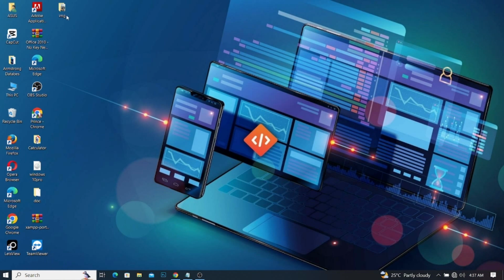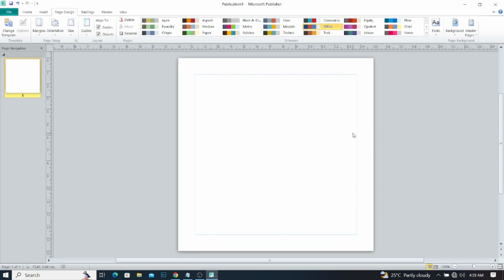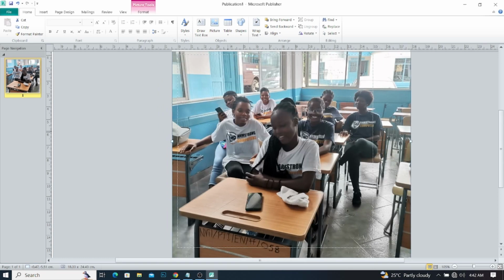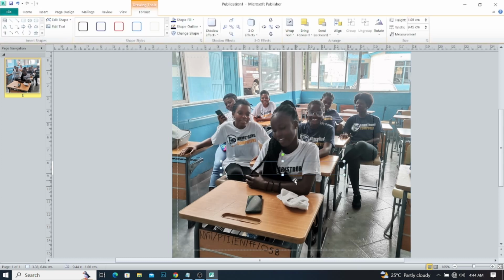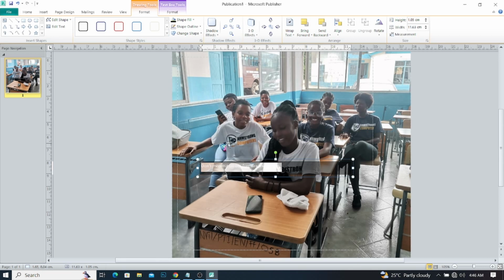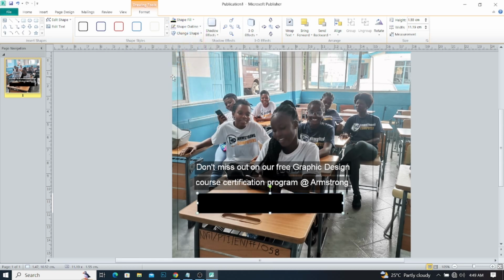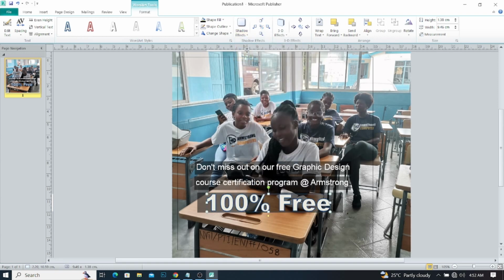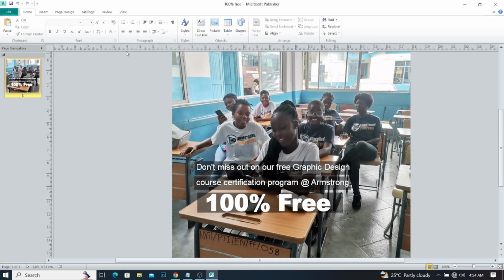🎓👩‍🎨💯 Earn a 💫Free 100%💫 Certificate with Publisher! , Becoming a Graphic Design Pro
😎🎬🎨 Become a Pro Graphic Designer - Free with Publisher! 🤩
🎓👩‍🎨💯In this video, we'll show you how to use Microsoft Publisher to 💫create💫 artistic publications with drawing shapes,
🔺🟥🟩🟦 converting shapes to text boxes, inserting word art, and using the transparency tool.😎🎬🎨 You'll also learn some graphic design pro tips for creating stunning designs with Publisher. With these tips, you'll be able to create professional-quality publications that will wow your audience. 💯🙌 So grab your laptop and follow along as we show you how to take your publication game to the next level!